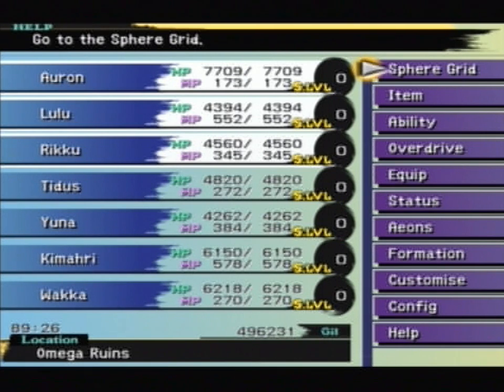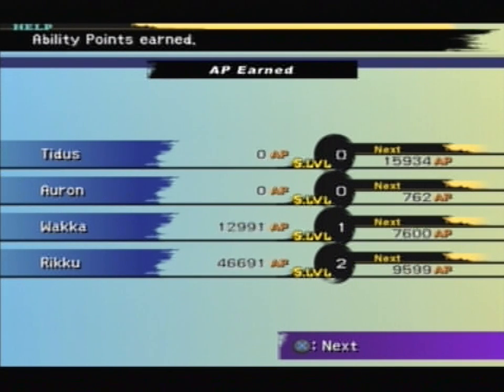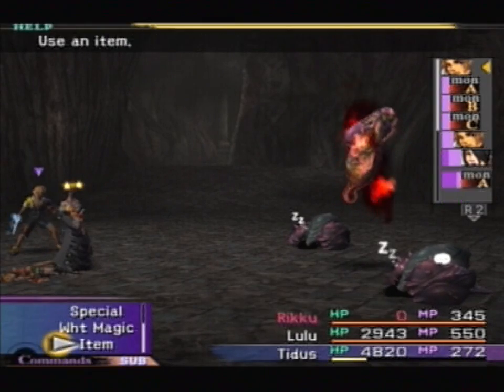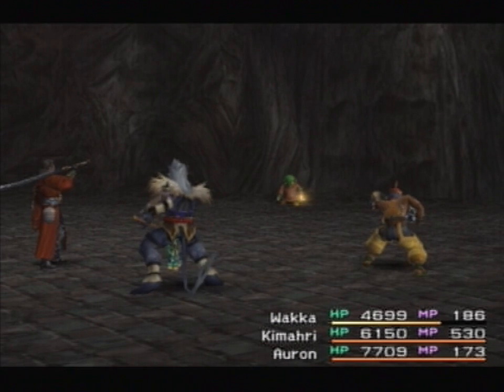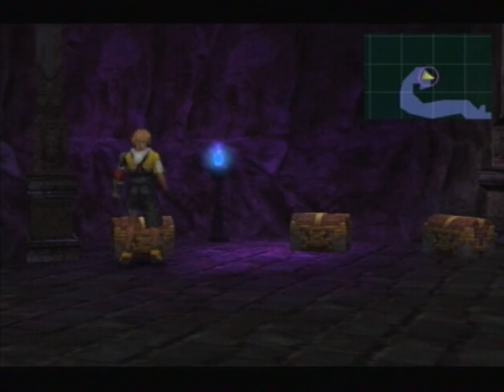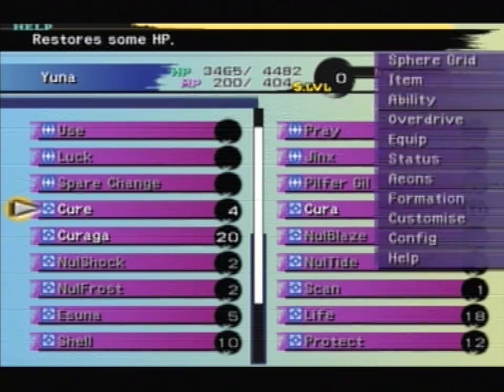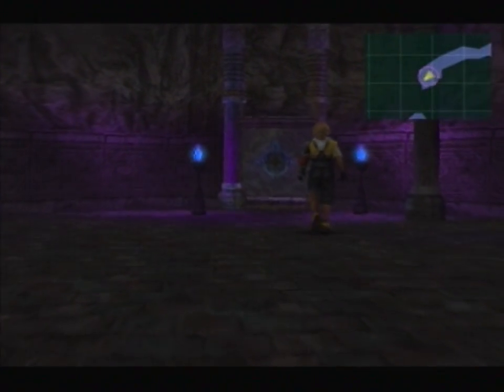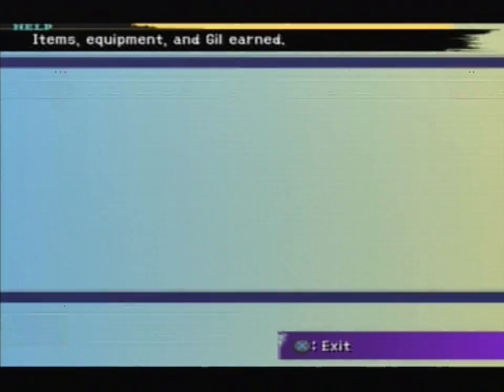Let's Play Final Fantasy X Pt.40: Second Attempt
I told you the Omega Ruins were dangerous, you start taking things for granted and the game will give you a reality check very quickly. Now with our lesson learnt, we re-enter the Ruins hoping to fare better this time. So what treats lie in store for us in the depths of the cave?